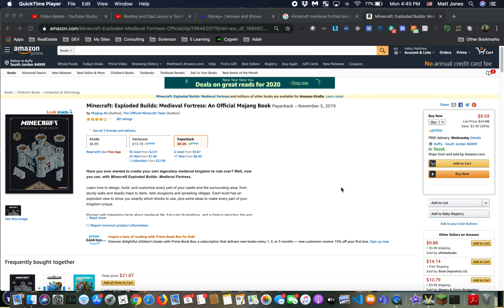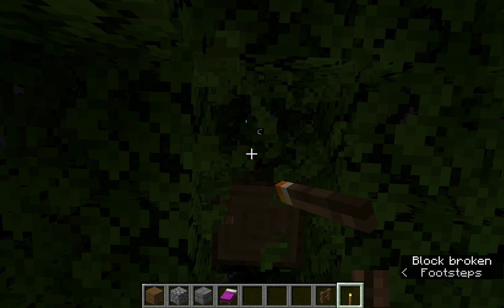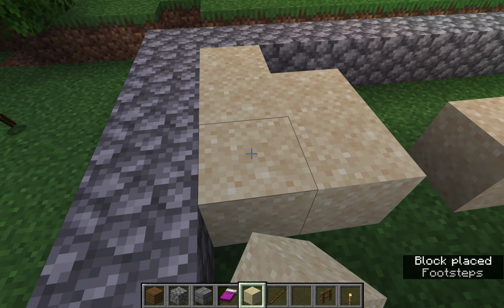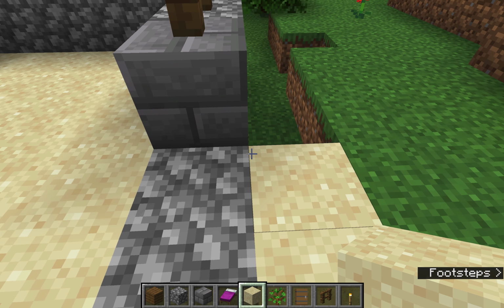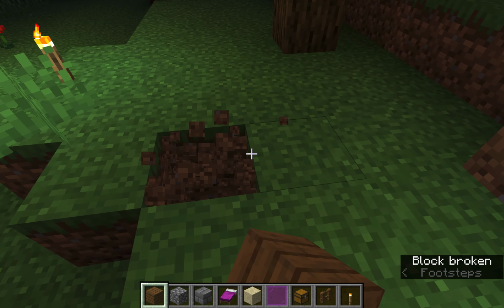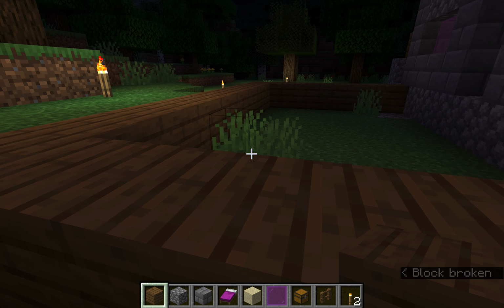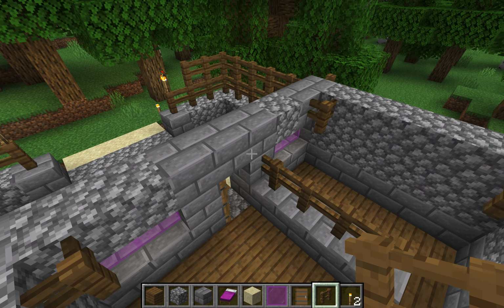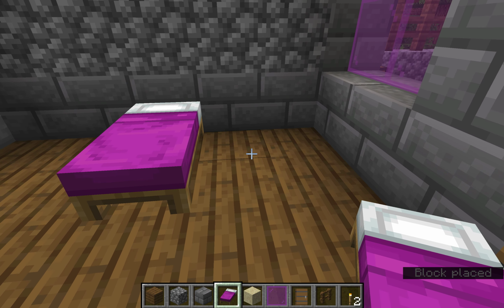Penny Builds a House in Minecraft